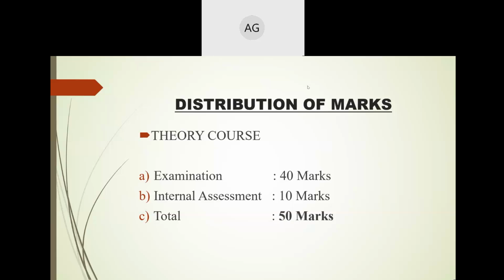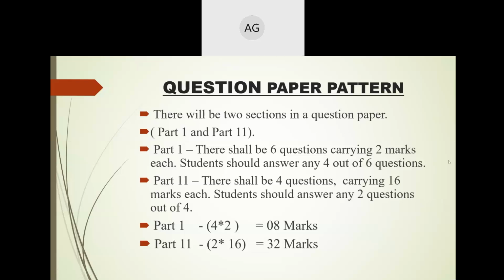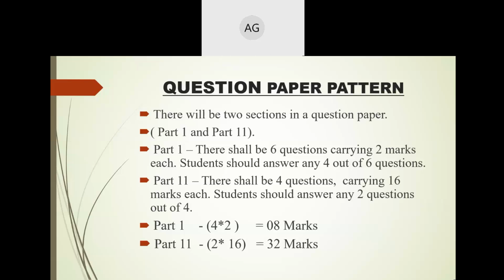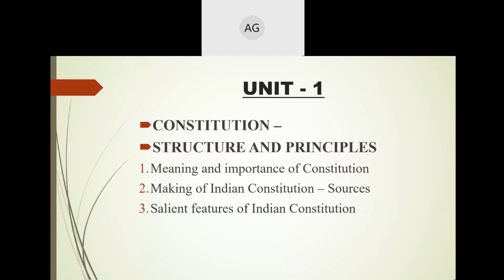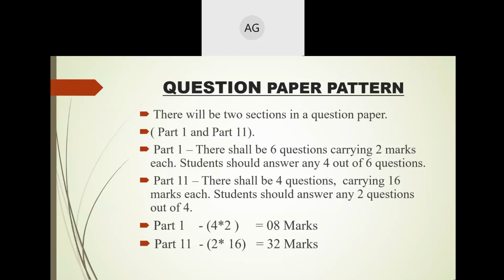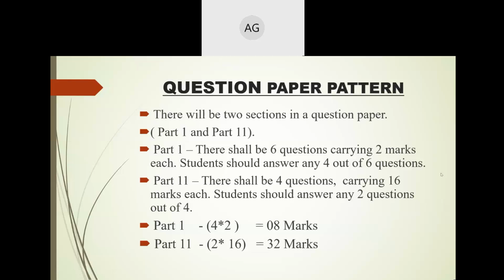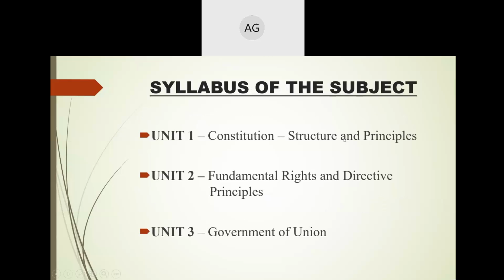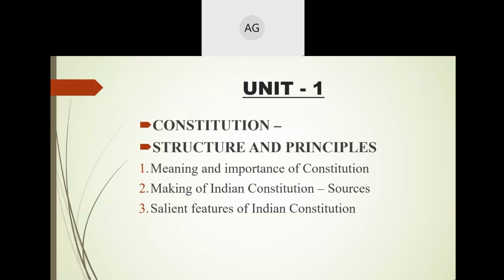Indian Constitution : Syllabus discussion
Class: BCA 1st Sem
Subject: Indian Constitution
Concept: Syllabus discussion